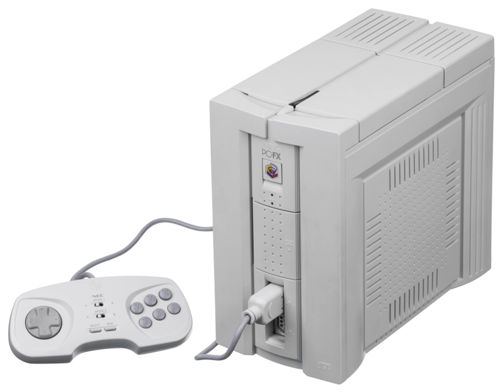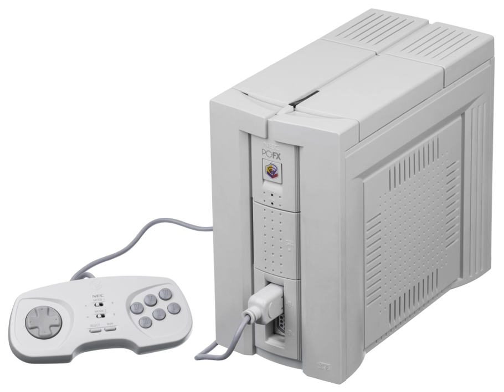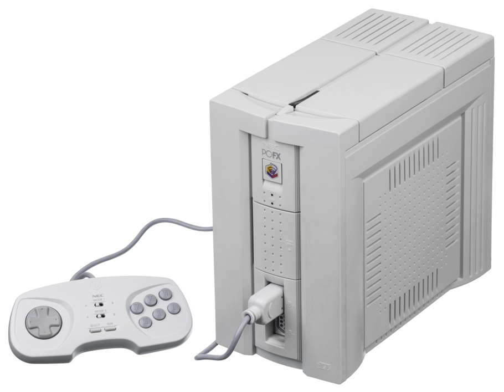PC-FX | Wikipedia audio article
00:00:59 1 History
00:04:21 2 Hardware
00:05:31 3 Software
00:06:28 4 Technical specifications

- Socrates

SUMMARY
The PC-FX (ピーシー エフエックス, Pī Shī Efu Ekkusu) is a 32-bit home video game console made by NEC Home Electronics. It was released in Japan on December 23, 1994, just weeks after Sony's PlayStation and a month after the Sega Saturn. It is the successor to the PC Engine, known as TurboGrafx-16 in North America.
Unlike its predecessor, the PC-FX was only released in Japan. The console is shaped like a tower PC and was meant to be similarly upgradeable. However the PC-FX lacked a 3D polygon-based graphics chip which rendered the system underpowered in comparison to its competitors. It was also expensive and lacked developer support, and as a result it was unable to compete effectively with its fifth generation peers. The PC-FX was NEC's last home video game console, and was discontinued in February 1998.